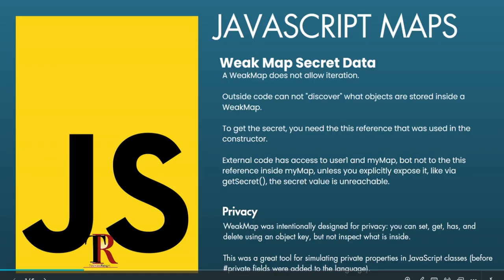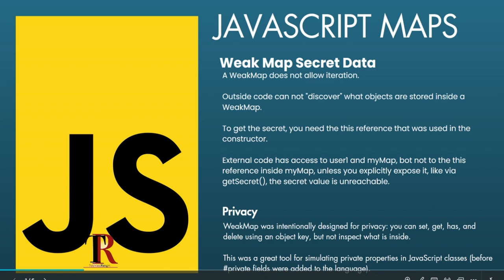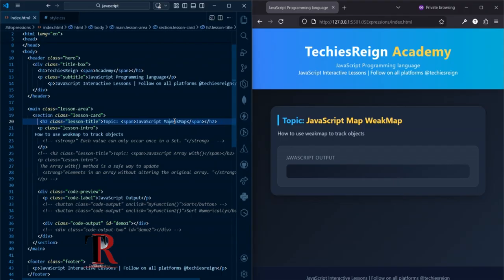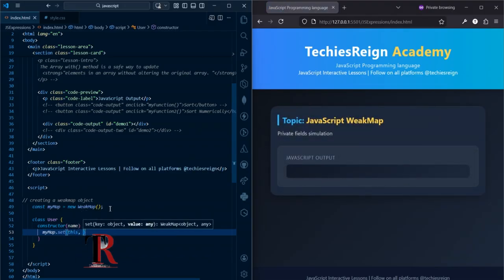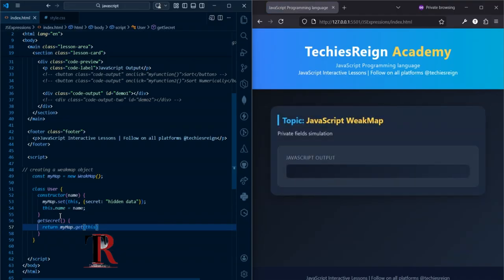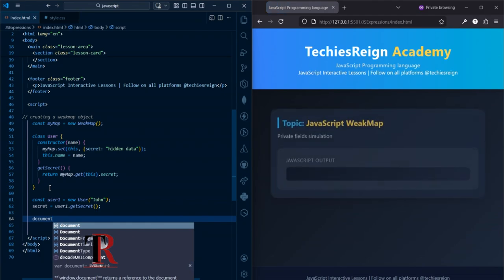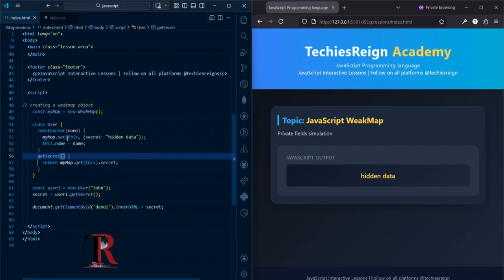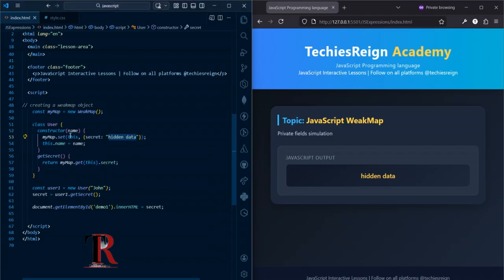JavaScript Weakmap Privacy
The usefulness of the weakmap.